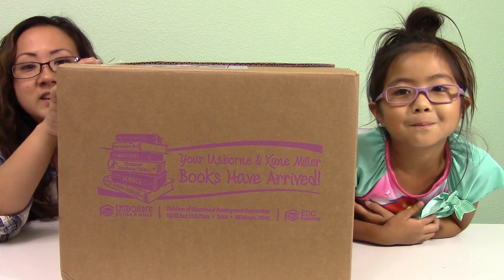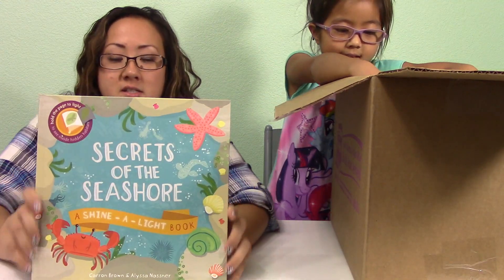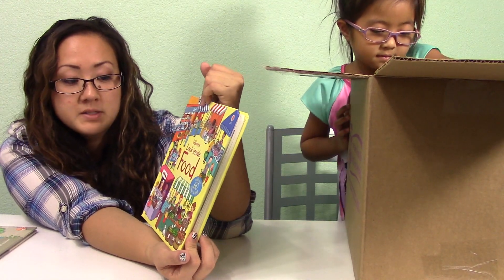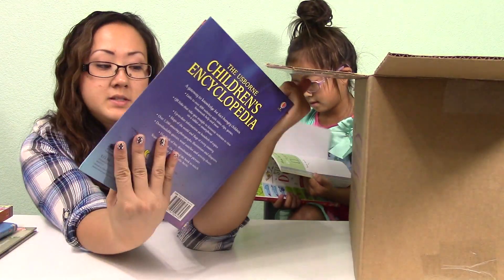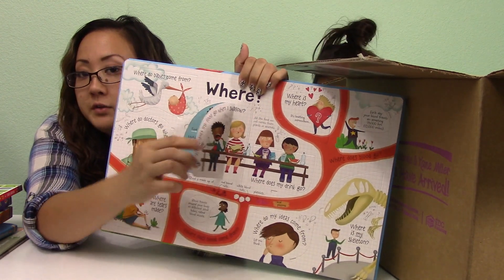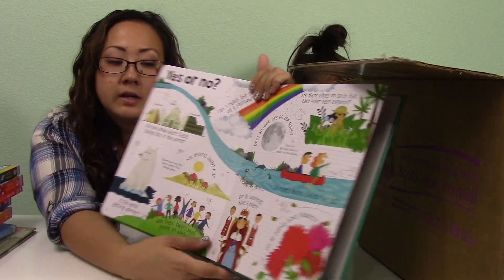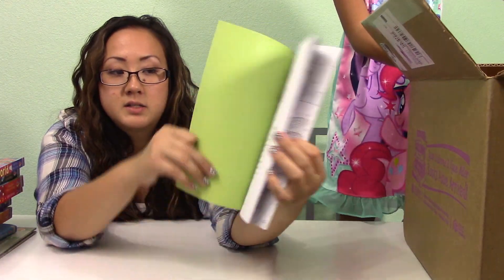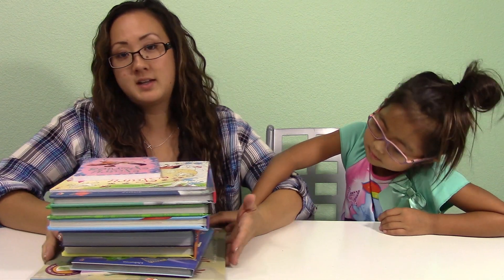Usborne Book Haul From Miss Robin's Book Party!!! - XY Adventurez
We got our books from Miss Robins Usborne book party! Thank you to Miss Robin for inviting us. We got 10 fun books and can't wait to order more.

Periscope: xyadventurez

Of Course we love fan mail :)
XY Adventurez